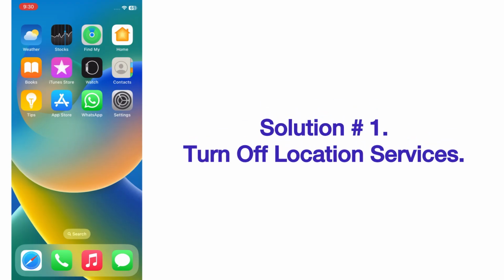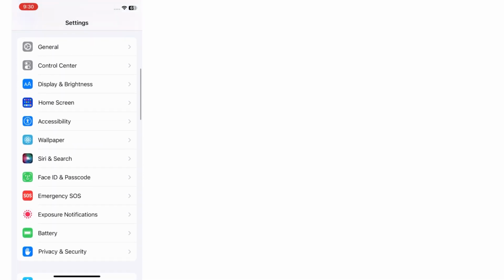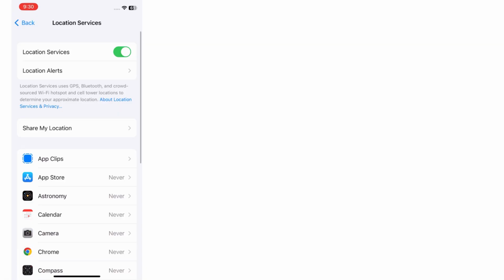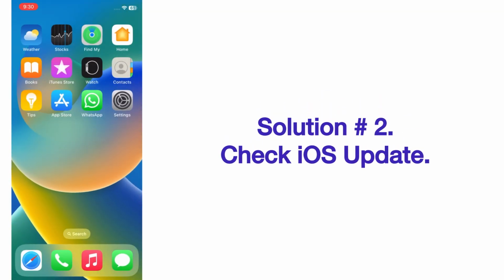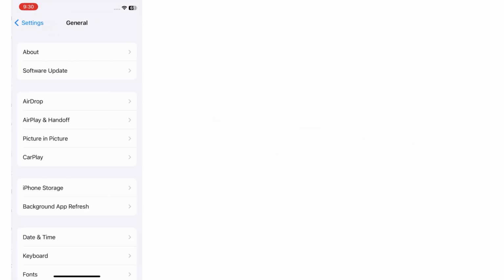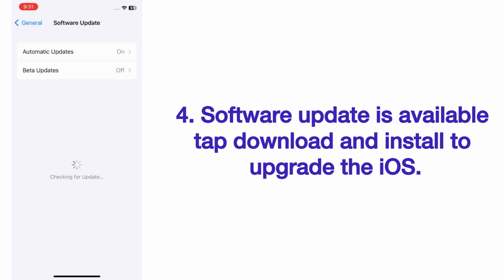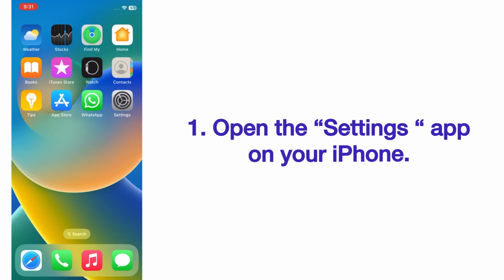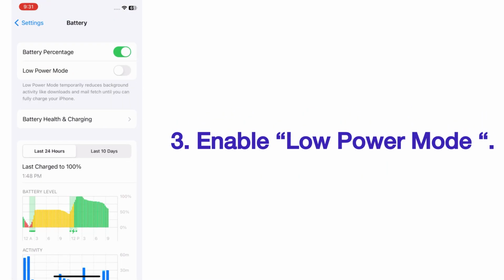iOS 18.1 Battery Drain issue on iPhone! iOS 18.1 Battery Drain saving tips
Your Questions;-

ios 18.1 fix battery drain on iphone in hindi